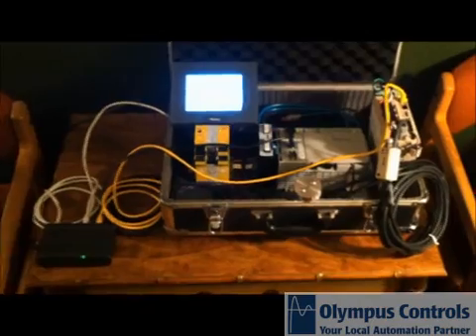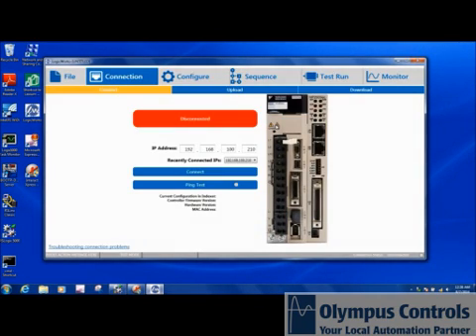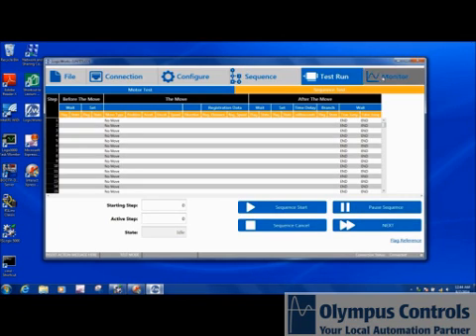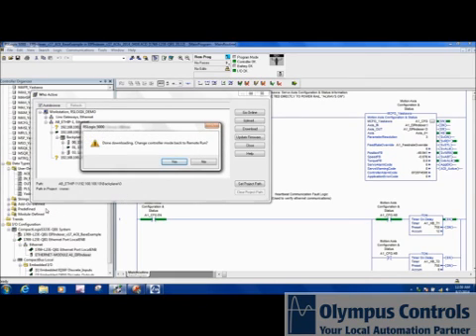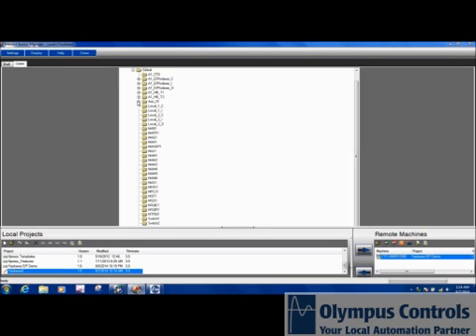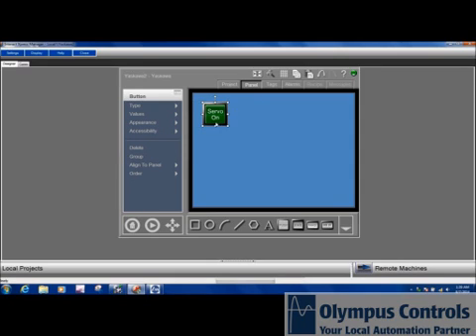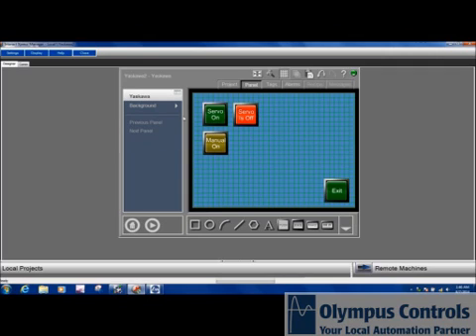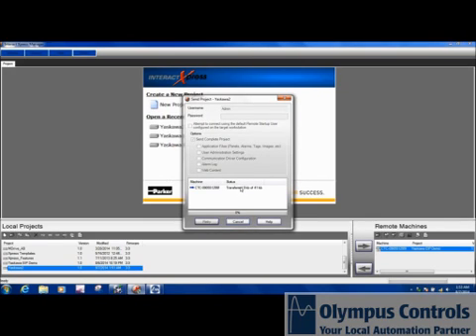Detailed example of a Rockwell Controller, a Yaskawa Drive, and a Parker HMI working together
In this video, a Rockwell Automation CompactLogix Controller, a Yaskawa SigmaLogic Drive, and a Parker/CTC IntractXpress HMI are operated together as a complete motion control system using the Ethernet/IP communication protocol. In this extended video, a detailed explanation is given regarding the set-up of each one of the components.